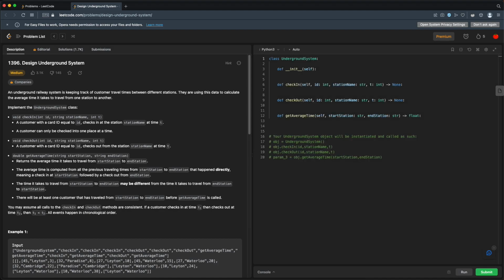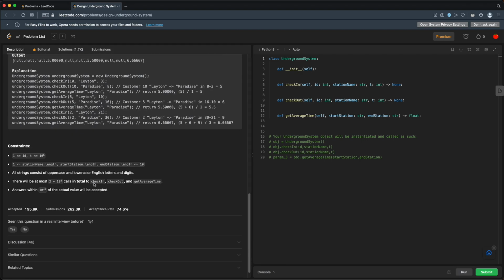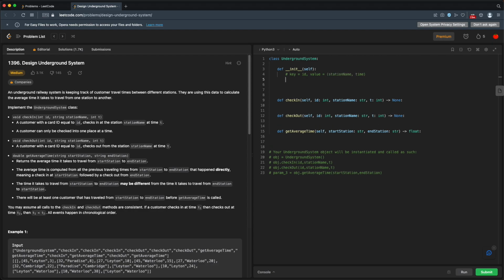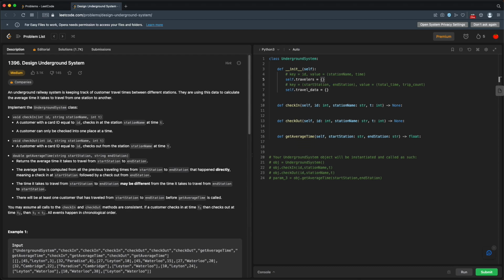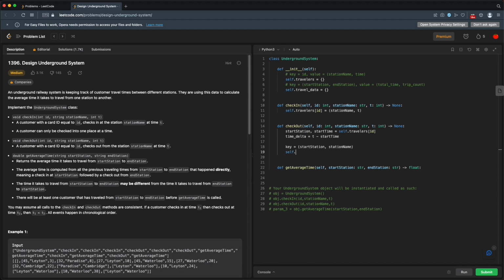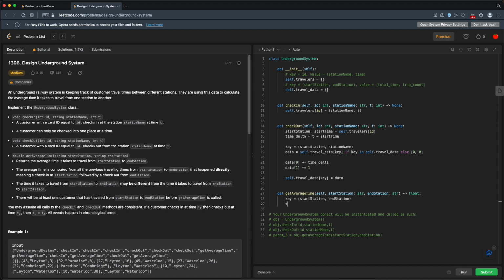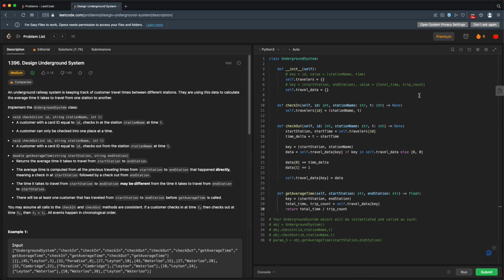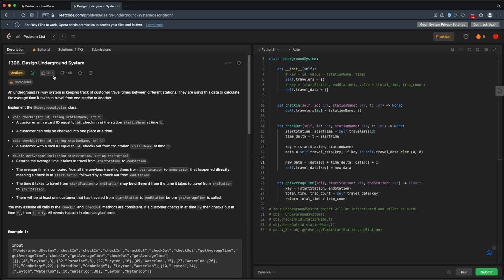Pomodoro Joe - LeetCode 1396 - med -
LeetCode - 1396. Design Underground System